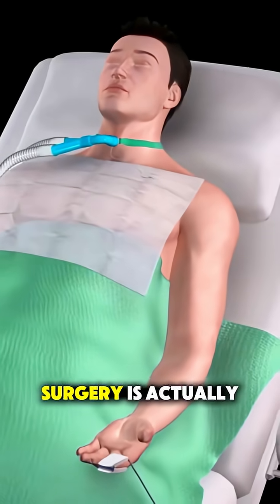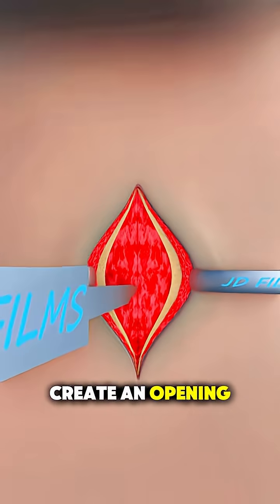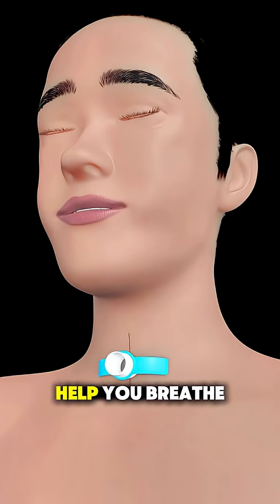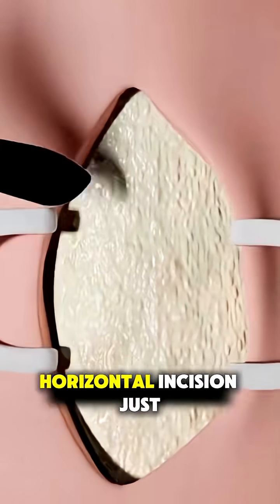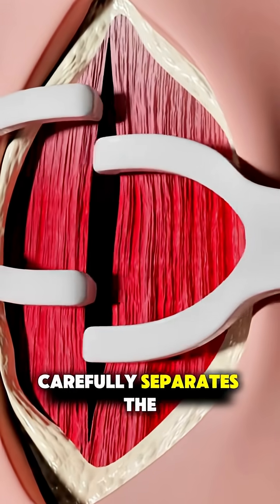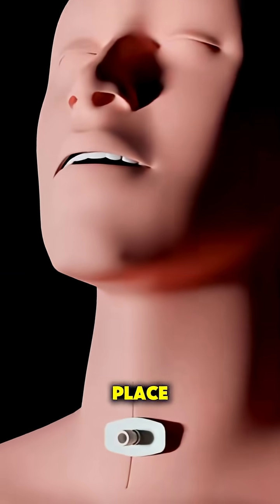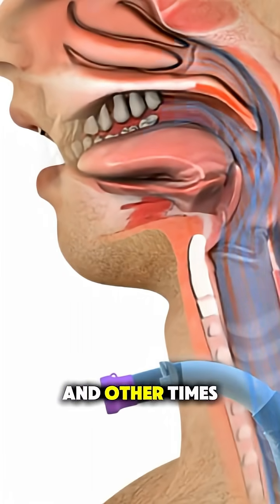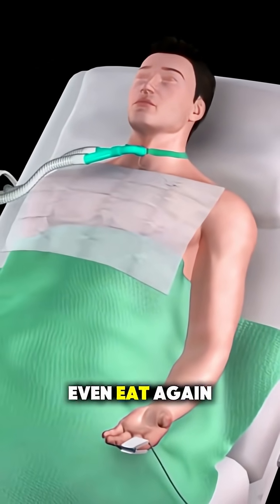How a Tracheostomy Surgery is Performed? (3D Animation)